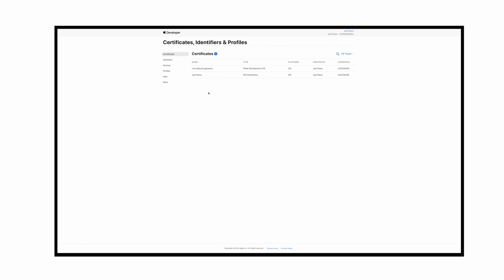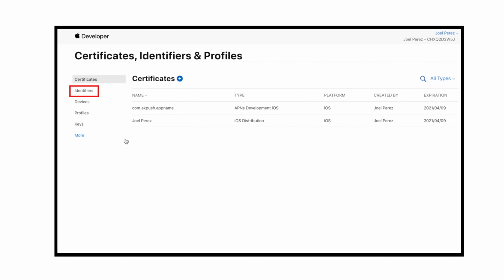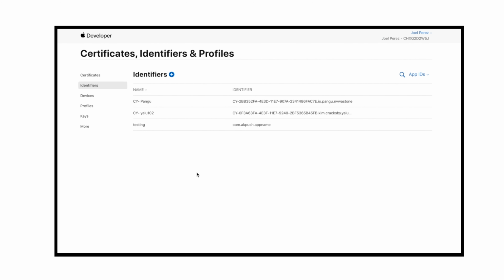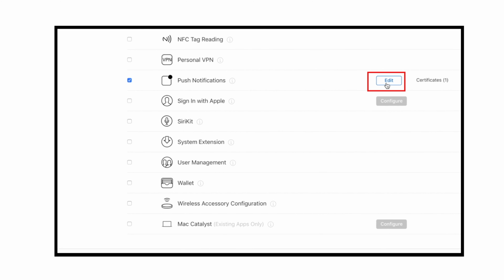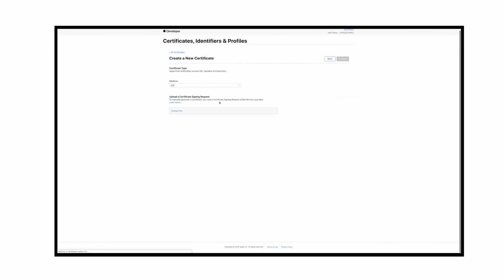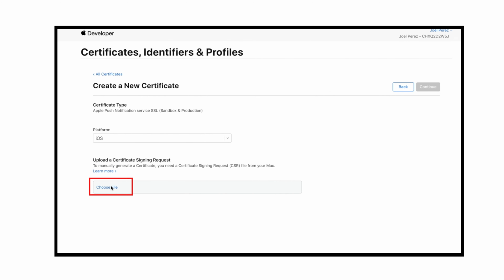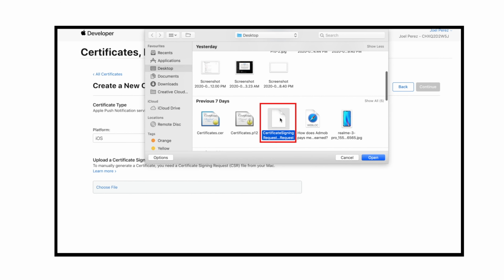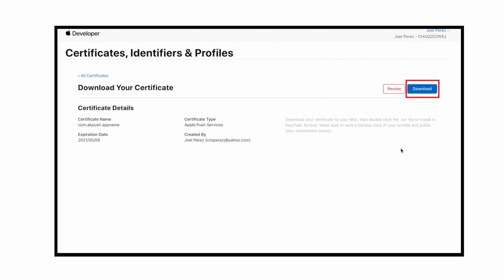How to create SSL certificate?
In this tutorial we’ll show you the process of creating SSL certificate.